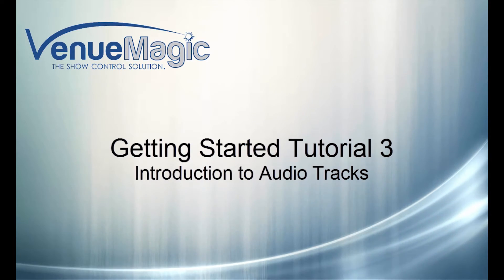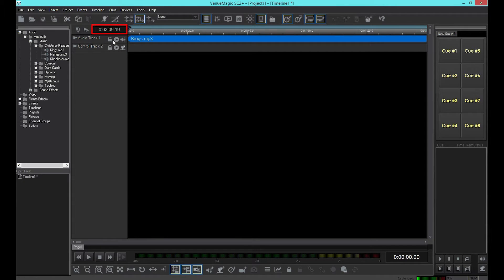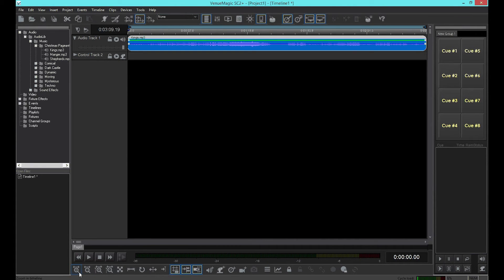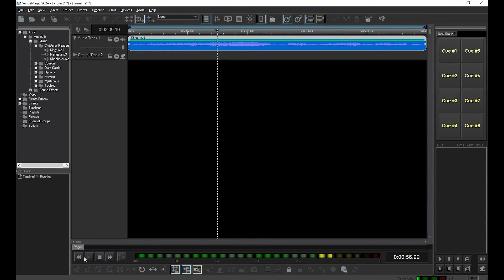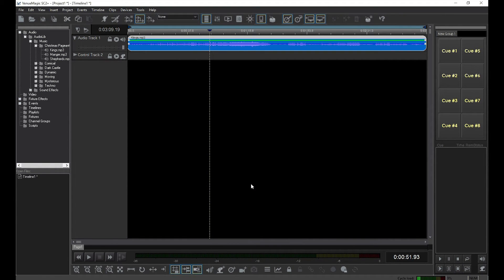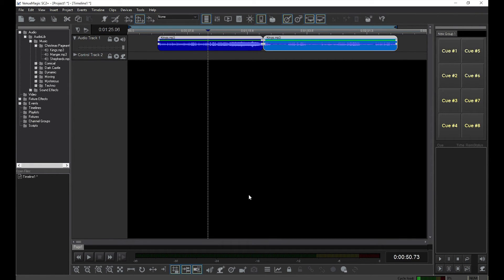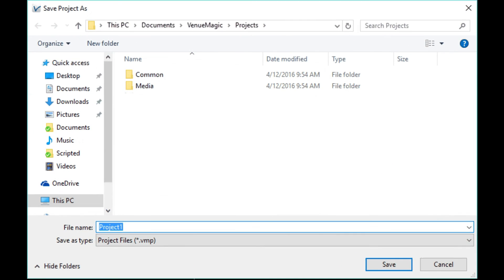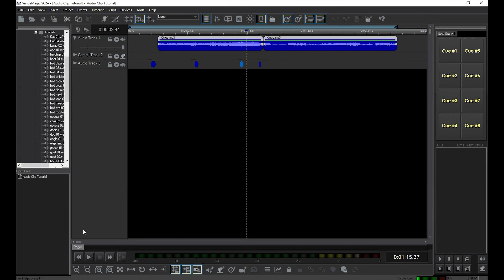Introduction to Audio Tracks (Video 3 of 20)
Learn how to add audio to your show and begin editing audio.

This video will cover:
1. Adding audio to a timeline
2. Resize the timeline
3. Playback Controls
4. Audio Clip Properties
5. Resize a clip
6. Split a clip
8. Save your work